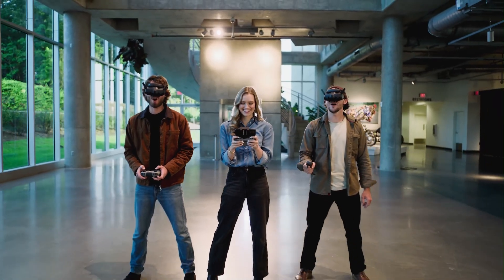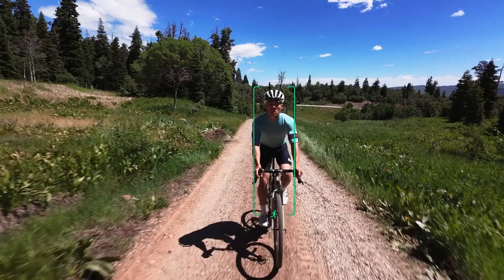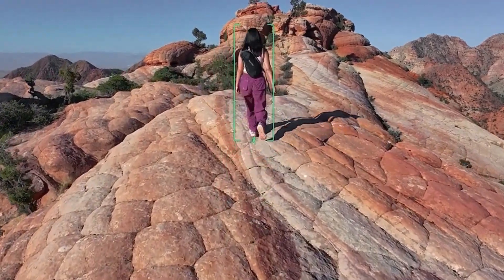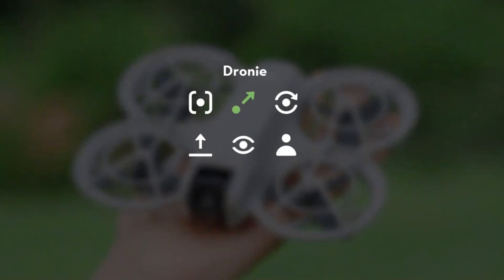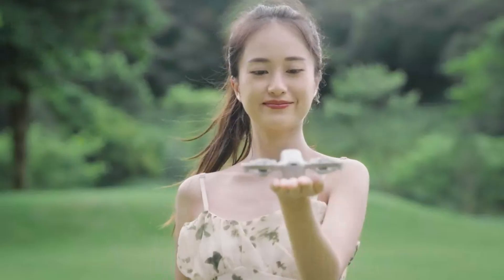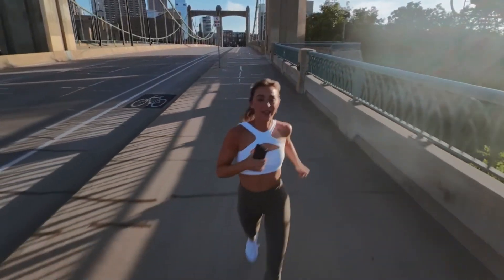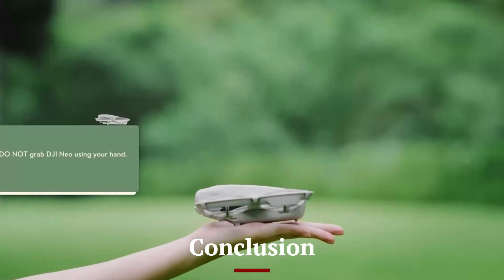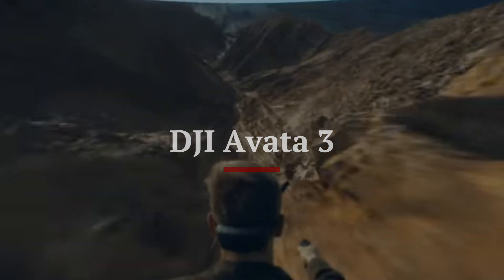DJI Neo 2 – The Next-Gen Drone Revolution is Here!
The DJI Neo 2 is set to redefine the compact drone market with cutting-edge features, enhanced flight performance, and an upgraded camera system. Leaks suggest a higher-resolution sensor, improved stabilization, and AI-powered tracking, making it the perfect choice for aerial photography and FPV enthusiasts. With extended battery life, upgraded obstacle avoidance, and a sleek, lightweight design, the Neo 2 promises to be a game-changer in the industry.

Whether you're a beginner or a pro, the DJI Neo 2 is expected to deliver unmatched versatility and performance. DJI is rumored to introduce advanced connectivity, enhanced low-light capabilities, and smart automation features, making this drone a must-have in 2025.